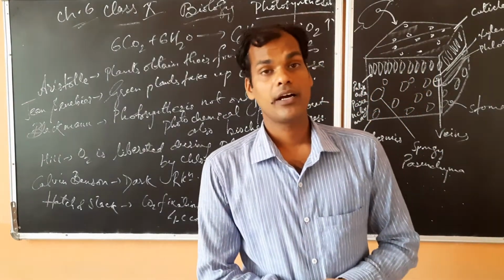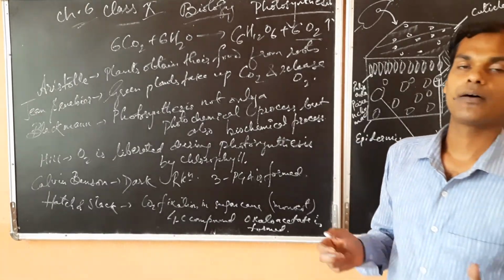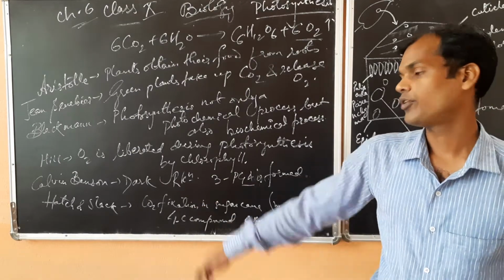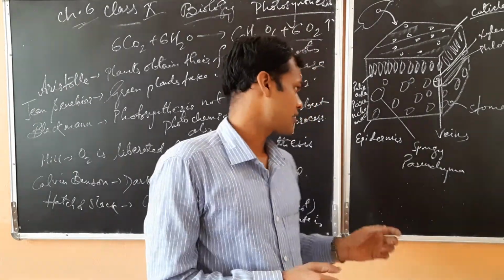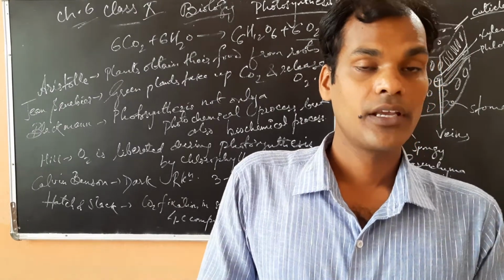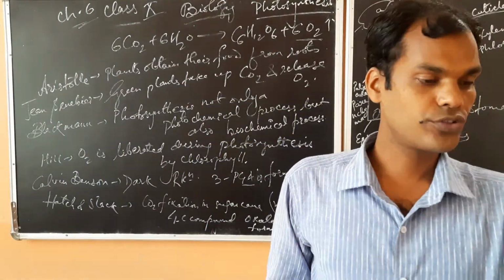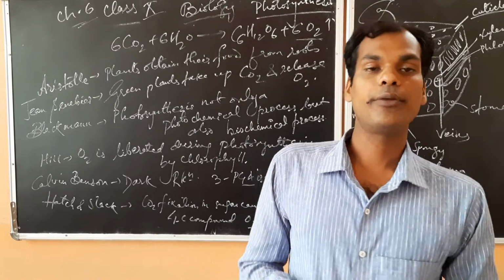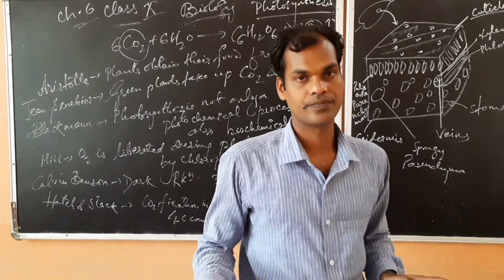class X biology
photosynthesis Introduction